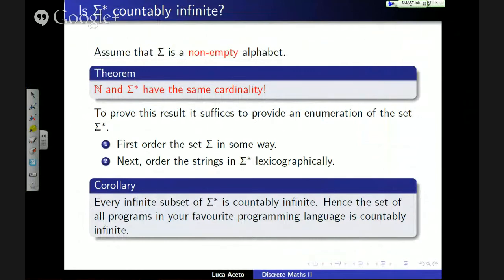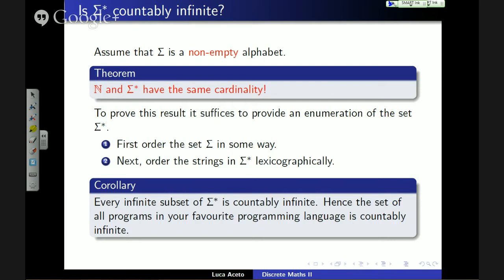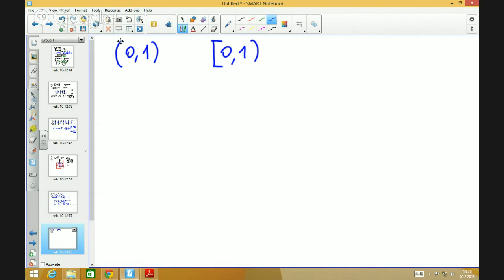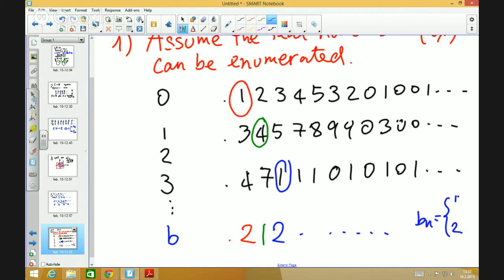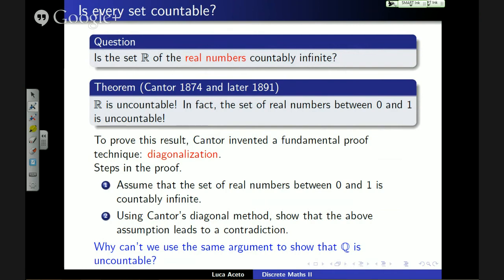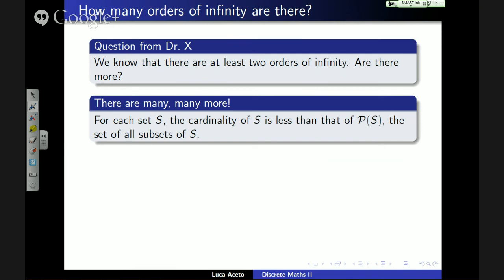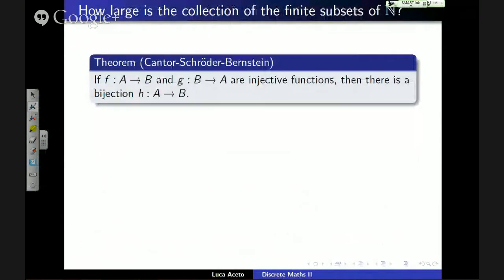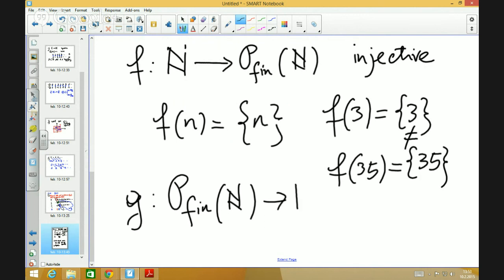T-419-STR2, Strjál stærðfræði II, 2015-1: Lecture 9.2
Cardinality of sets (continued)